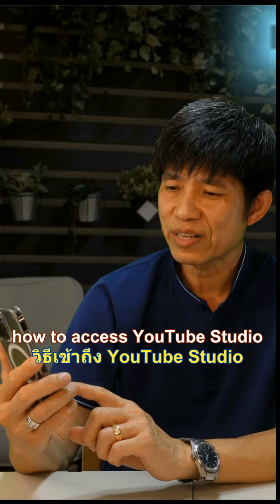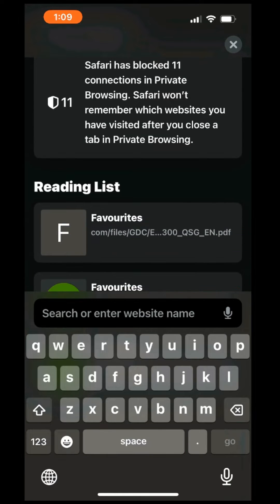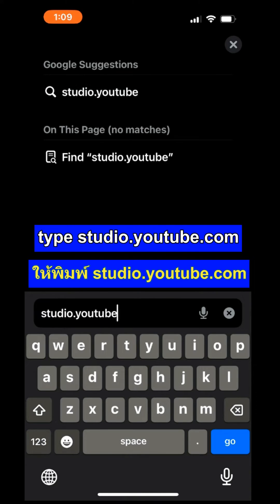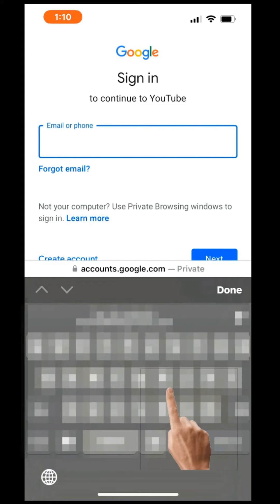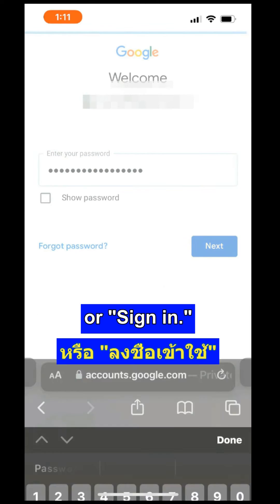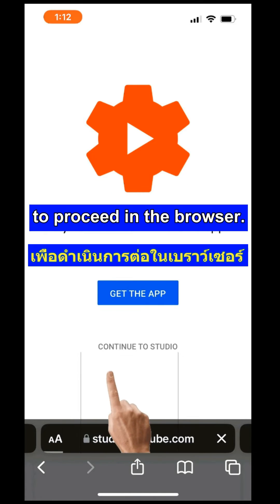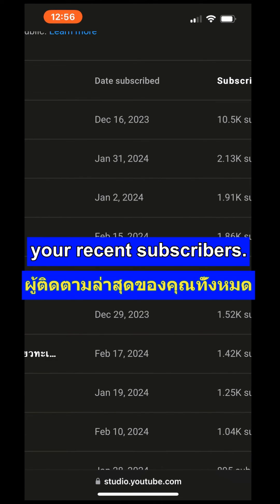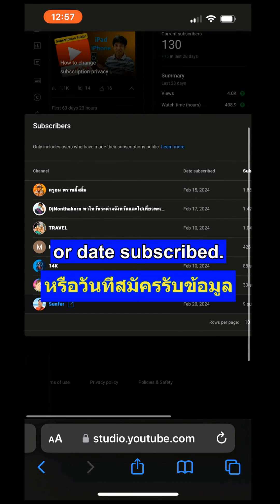How to view YouTube subscribers on your iPhone! วิธีดูสมาชิกผู้ติดตาม YouTube บน iPhone ของคุณ!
Welcome to HS2IVO Tech Tip Channel.
In this video, I will tell you, how to view YouTube subscribers on your iPhone.

สวัสดีครับ ยินดีต้อนรับเข้าสู่ ช่อง HS2IVO เทค ทิป
ในวิดีโอนี้ ผมจะบอกคุณถึง
วิธีดูสมาชิกผู้ติดตาม YouTube บน iPhone ของคุณ
คอยติดตามการอัปเดตและเคล็ดลับ/ความรู้อย่างสม่ำเสมอ และสมัครรับข้อมูลจากช่องของผมและเพลิดเพลินไปกับเนื้อหาใหม่! เข้าร่วมกับผมและสมัครรับโพสต์ปกติ หากคุณมีคำถามใด ๆ โปรดแจ้งให้ผมทราบในความคิดเห็น ขอบคุณที่รับชม HS2IVO Tech Tip

กรุณาสมัครรับการแจ้งเตือนโดยอัตโนมัติเมื่อมีวิดีโอของผมเผยแพร่ครับ

โปรดติดตามผมบน อินสตาแกรม